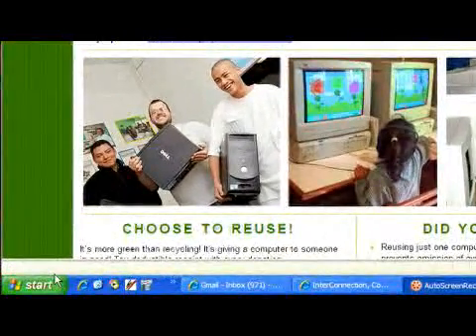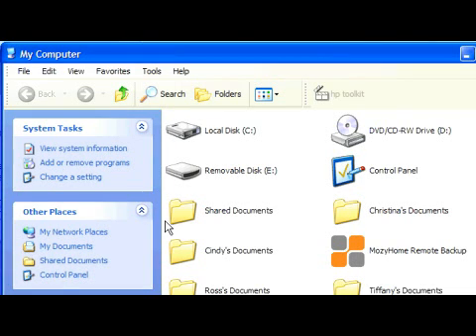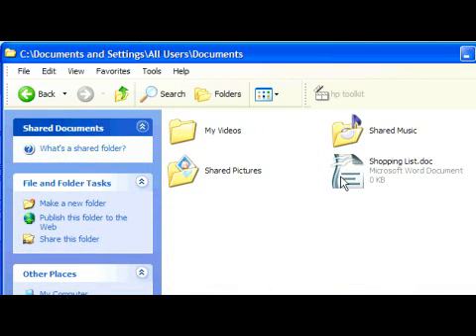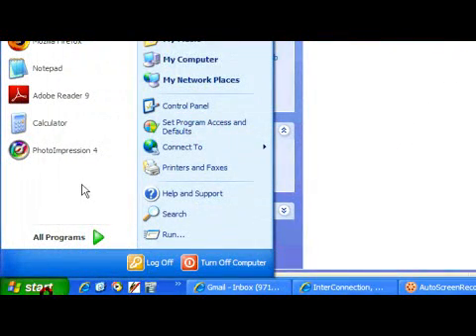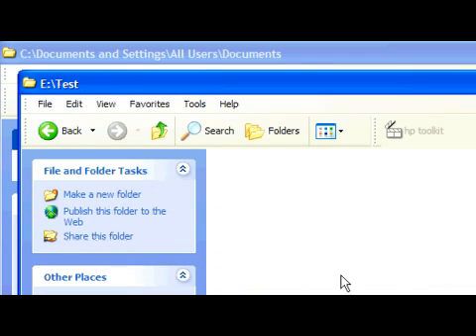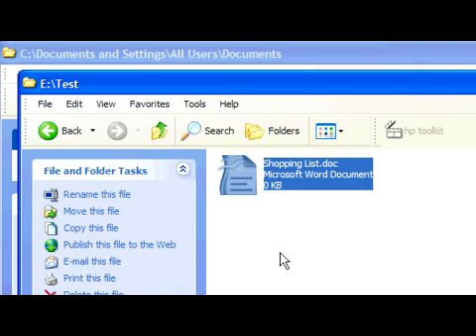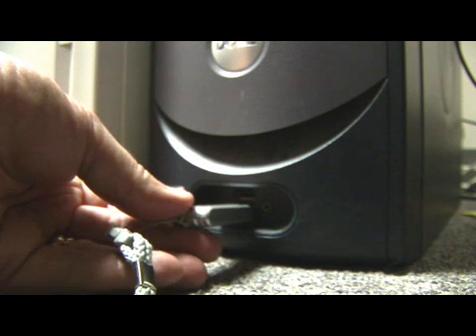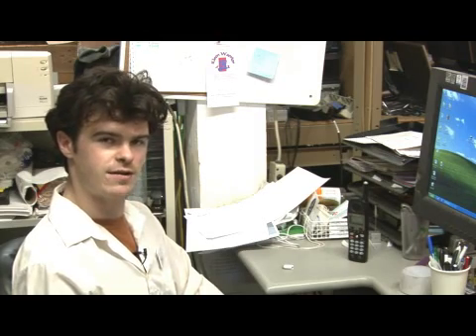Computer Peripherals : How to Use a Flash Drive to Store Data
A flash drive can store small data files from a computer. Store data on a flash drive with the tips in this free video on computer peripherals from a professional computer hardware trainer.

Bio: James MacGregor is the training coordinator at InterConnection based out of Seattle, WA. He has been in the computer industry for six years.